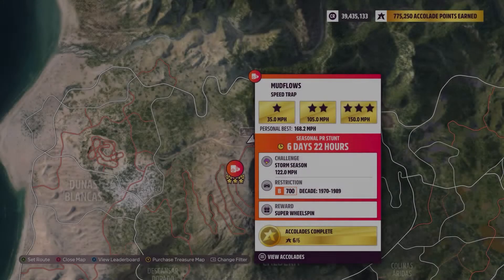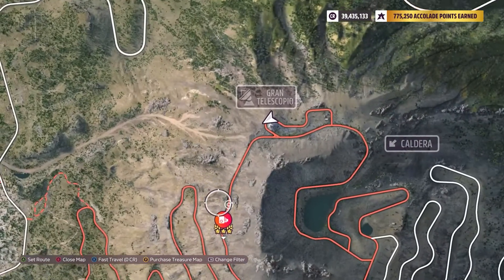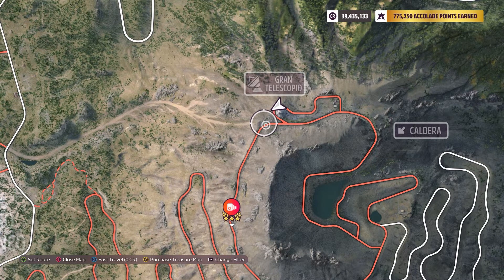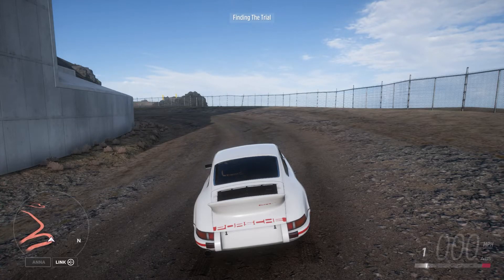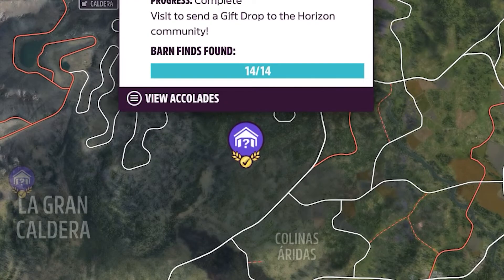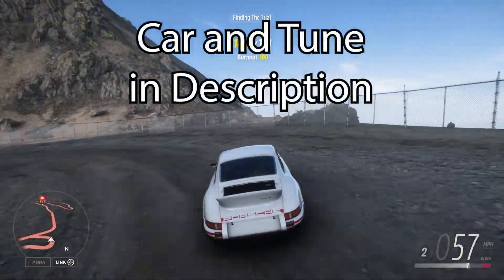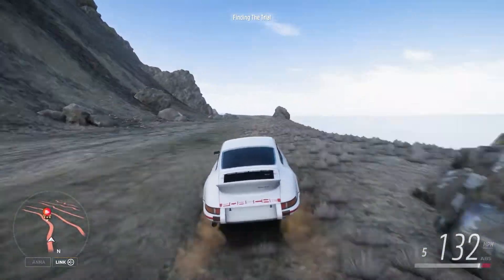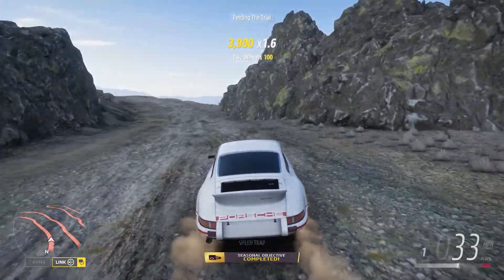Forza Horizon 5 Mudflows Speed Trap Weekly Challenge - How To (Aug 25 2022)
Car Used: 1973 Porsche 911 Carrera RS
Tune Used: Piebald Cow "PR Stunts"
Tune Code: 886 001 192